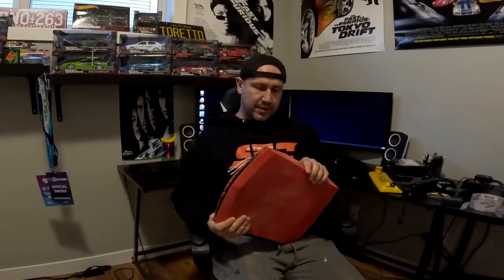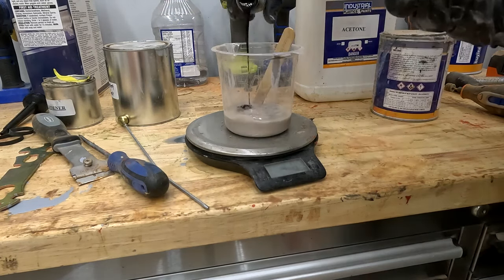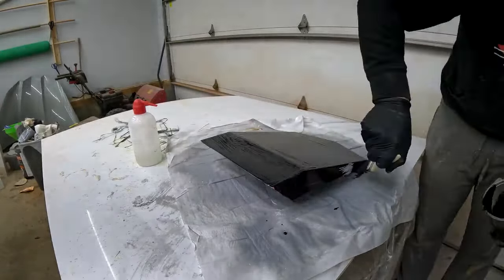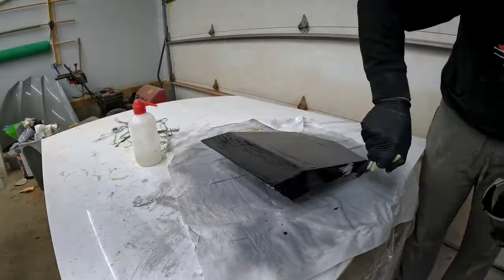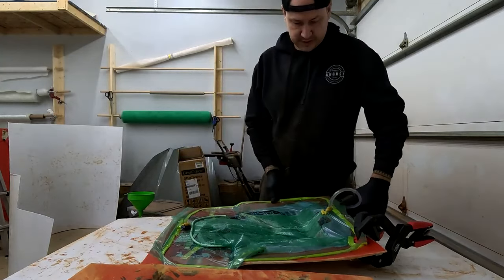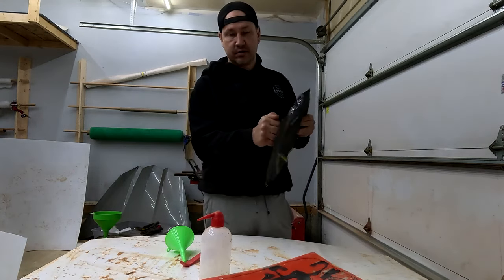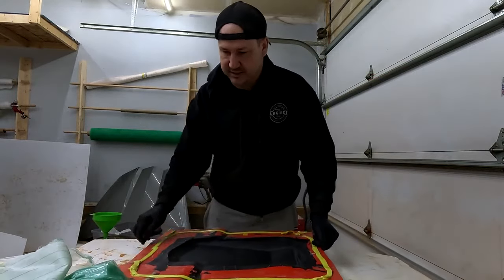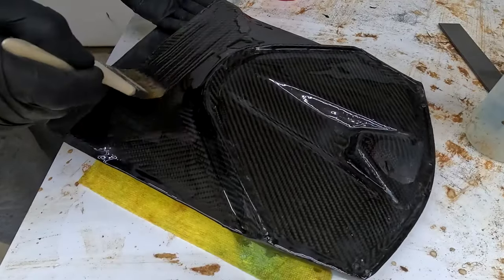Transforming Plastic Into Sleek Carbon Fiber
This is my sleek Carbon Fiber video on transforming plastic into Carbon Fiber.